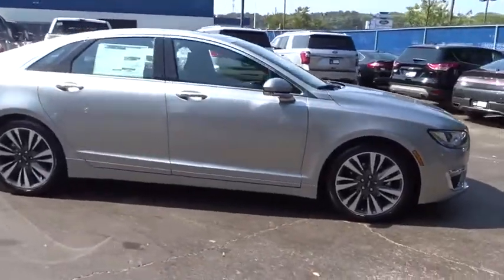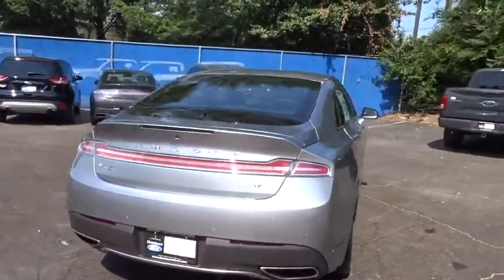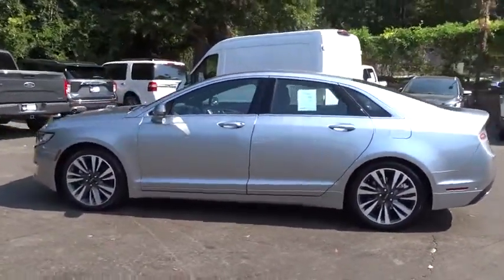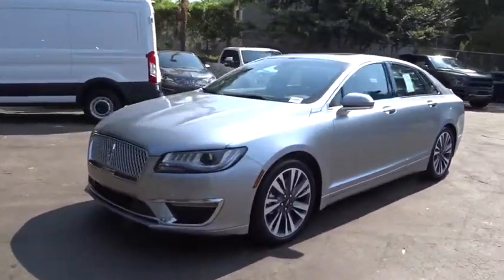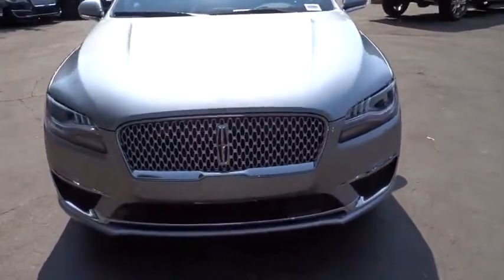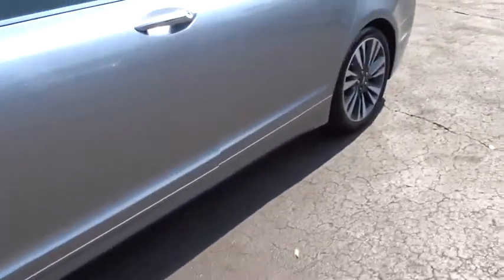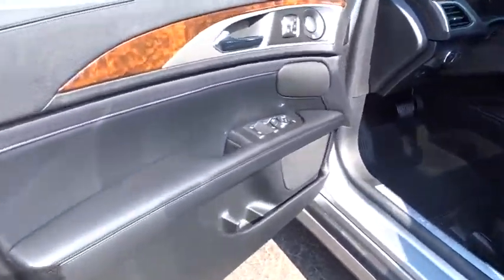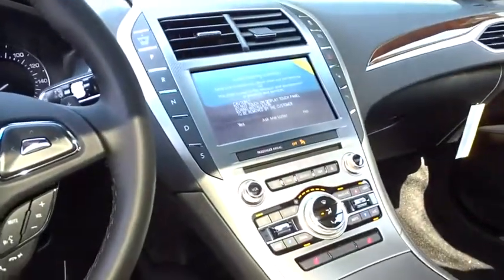2020 Lincoln MKZ Atlanta, Marietta, Decatur, Johns Creek, Alpharetta, GA 10477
Radiance New 2020 Lincoln MKZ available in Atlanta, Georgia at Hennessy Ford. Servicing the Marietta, Decatur, Johns Creek, Alpharetta, GA area.

Hennessy Ford
5675 Peachtree Industrial Blvd